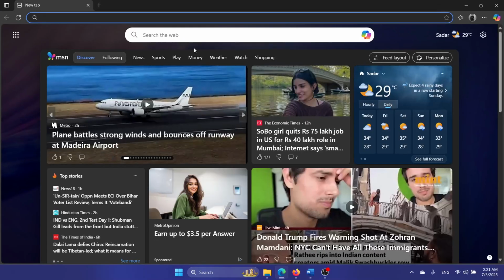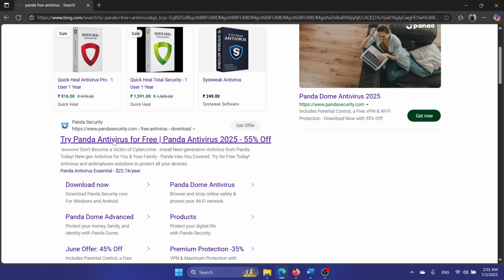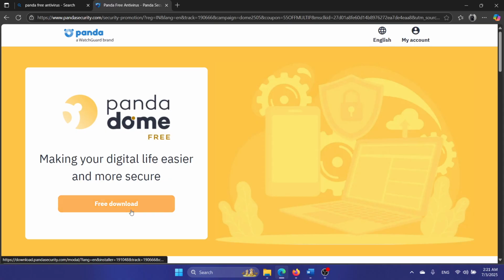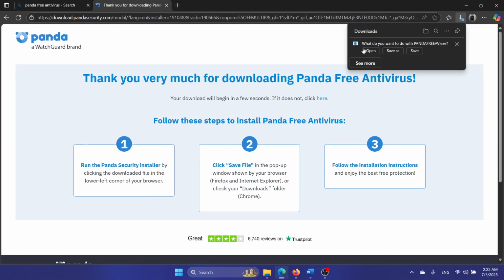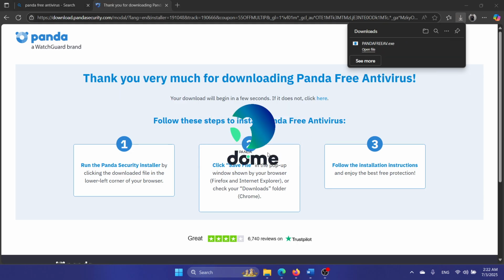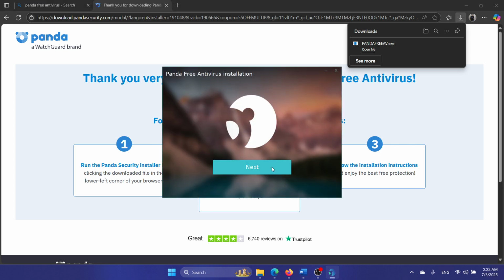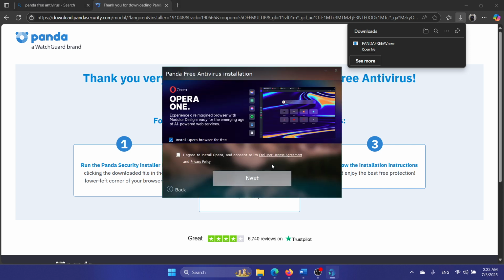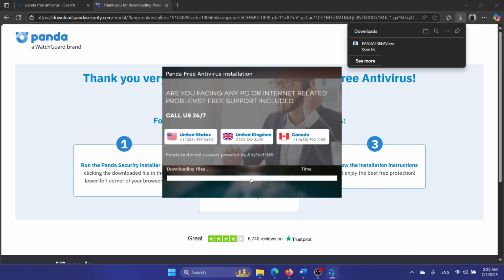How To Install Panda Free Antivirus On Windows 11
Video Title: How To Install Panda Free Antivirus On Windows 11

If you wish To Install Panda Free Antivirus On Windows 11 then please watch this video.